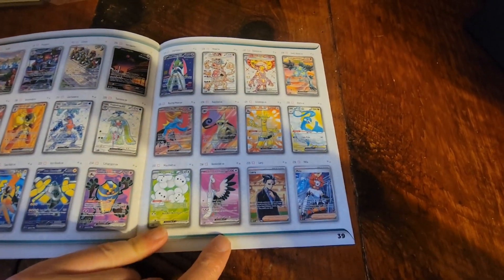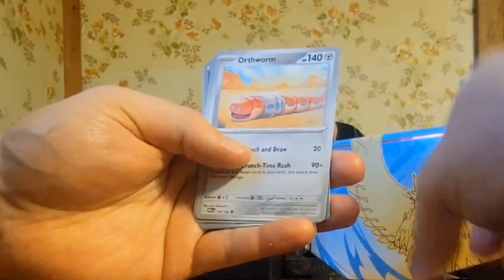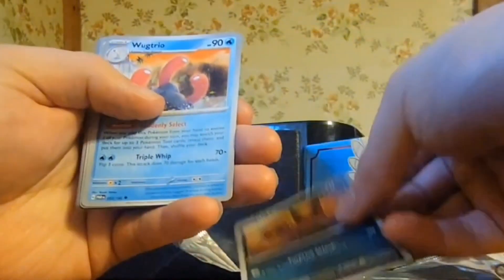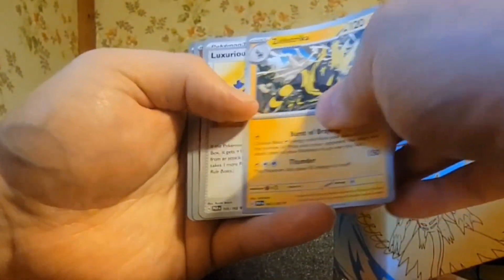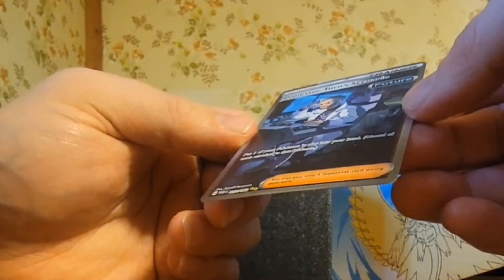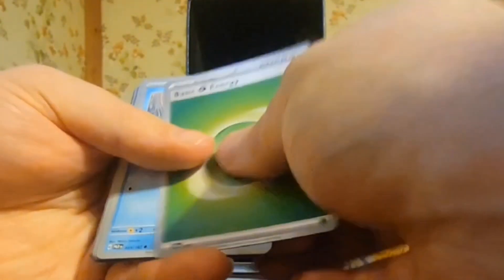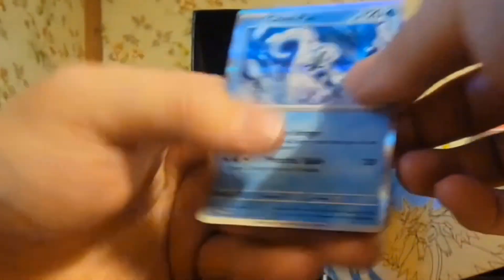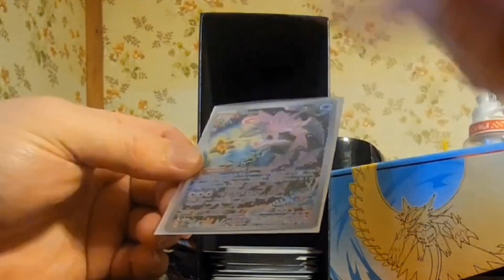PR0K1NG Presents Pokémon Card Opening Roaring Moon Paradox Rift